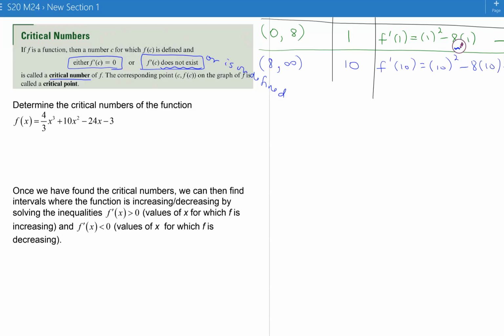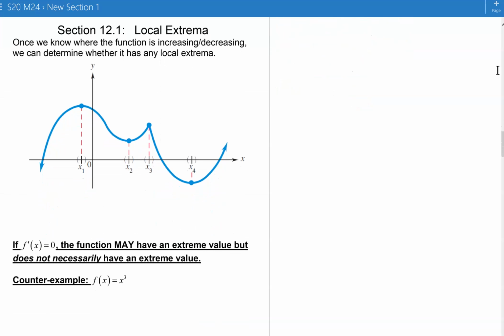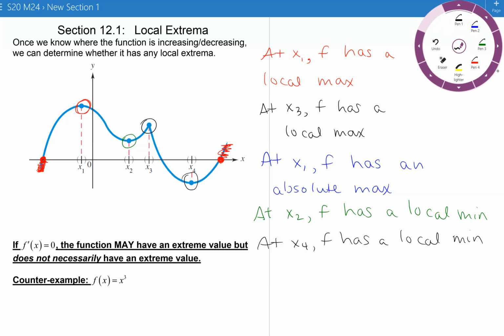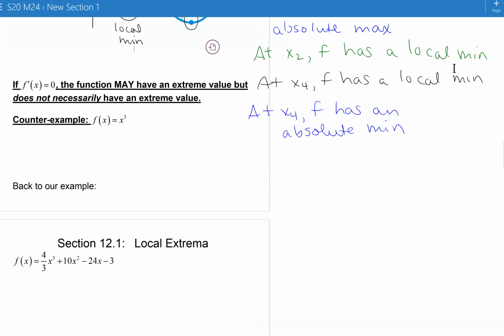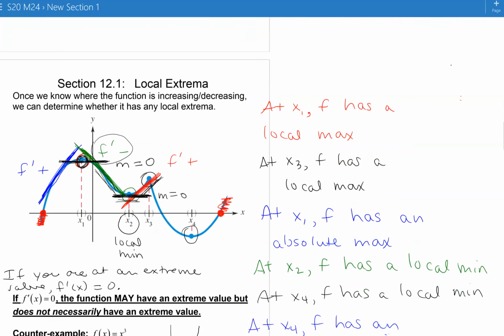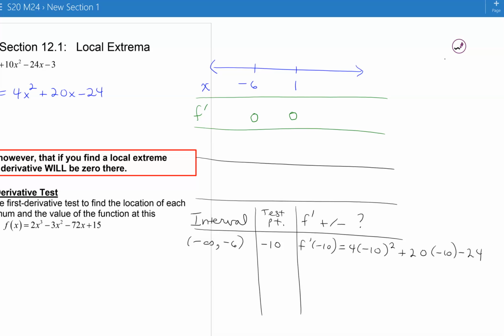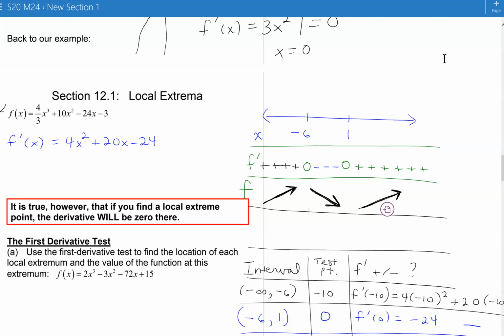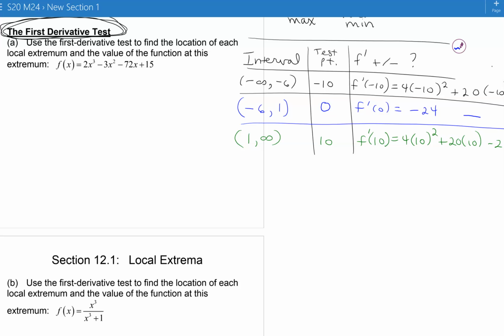S20 M24 Section 12.1B Lecture Video CC